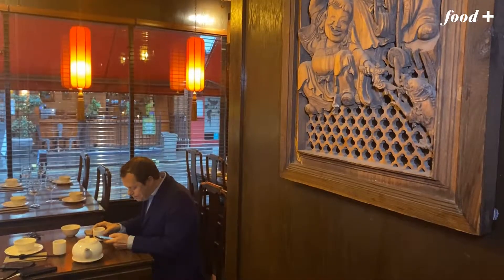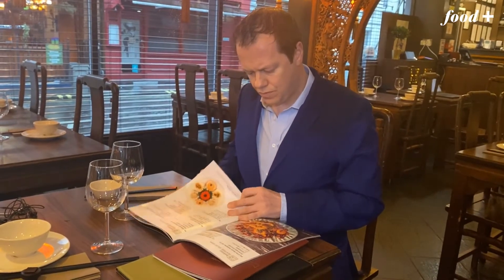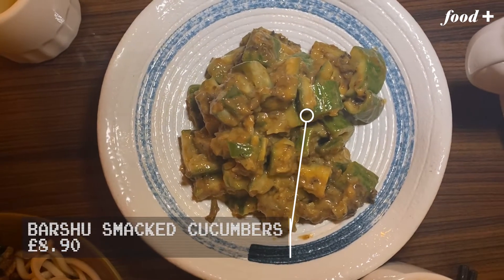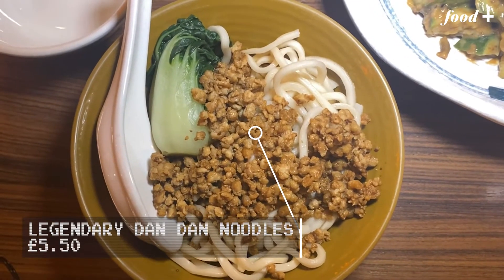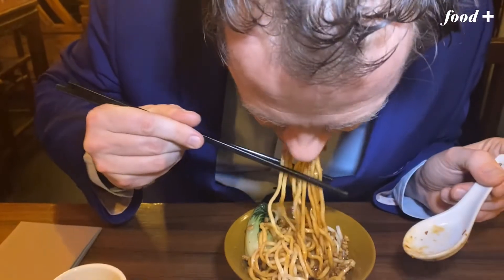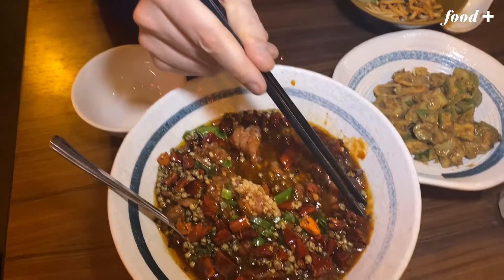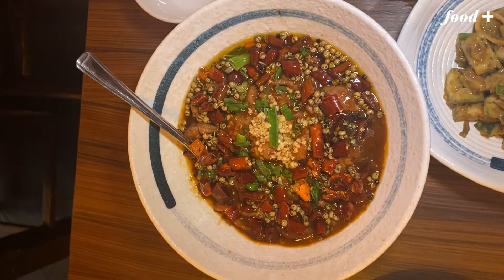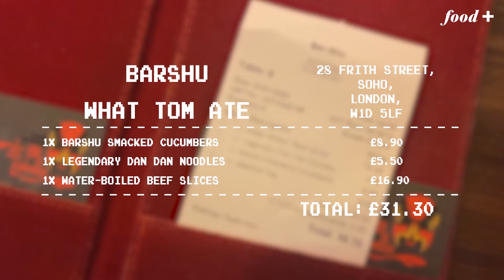Restaurant Spy Episode 3: Barshu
Not so scary spice! Tom Parker Bowles on the hottest Sichuan in town (that doesn’t torch his tastebuds)
Garlic! Chilli! Noodles! Hot on the trail of authentic Chinese cuisine, our restaurant sleuth discovers the exotic taste of Chengdu.